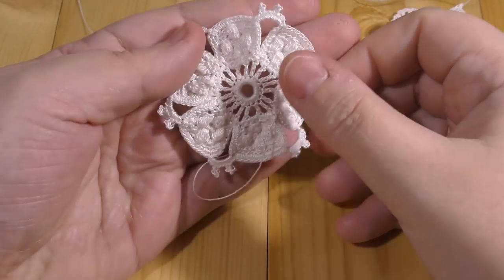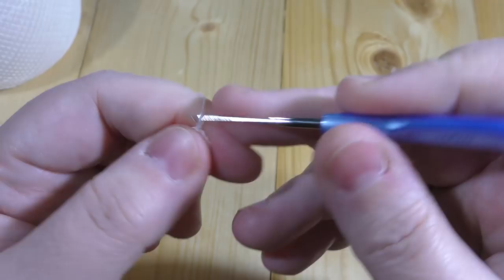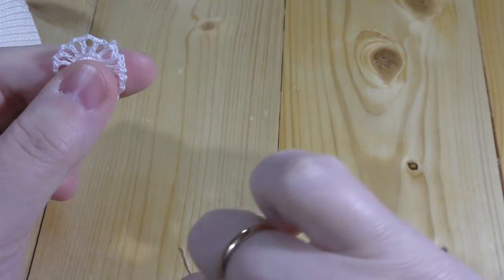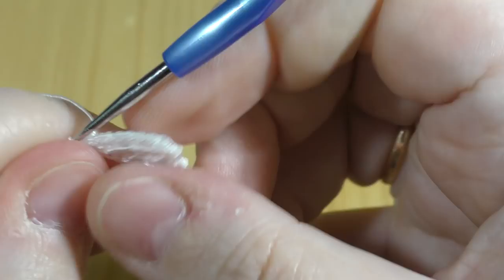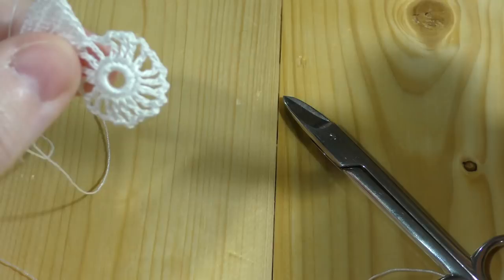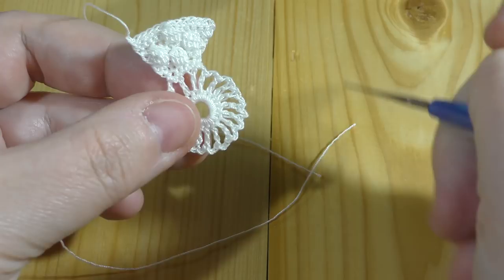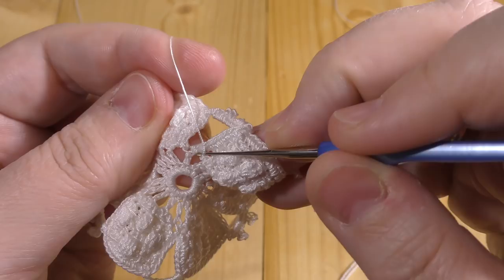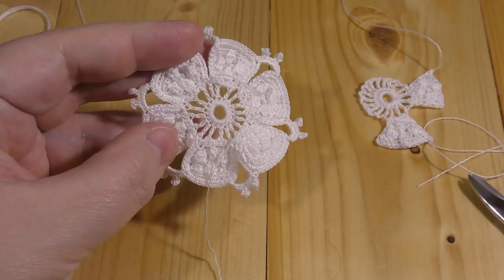DMC Library Irish crochet lace Figure 20, Sixth wheel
Another element from DMC Library Irish crochet lace book,  Figure 20, Sixth wheel.
This flower will require a bit of patience, since it has an element of four trebles starting and ending at one point. The bottom if the stitch is a front half of a stitch from previous row. But despite that fast, this crochet flower is looking nice and very 3D